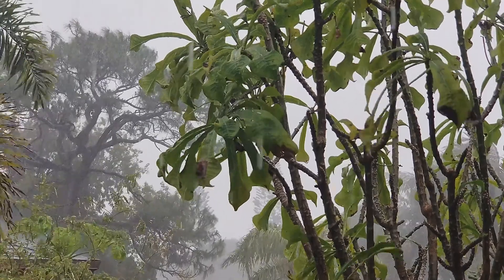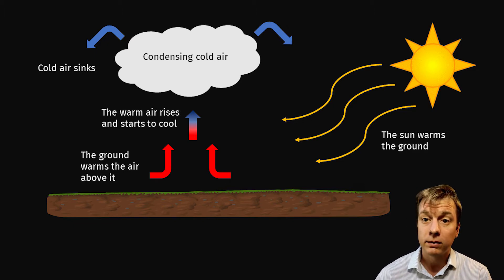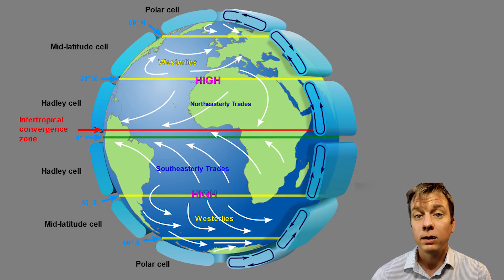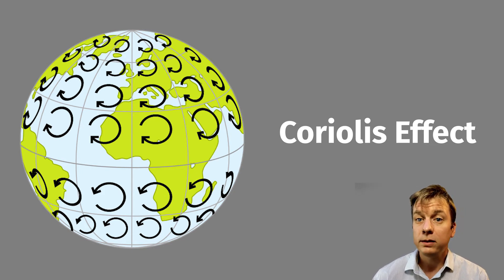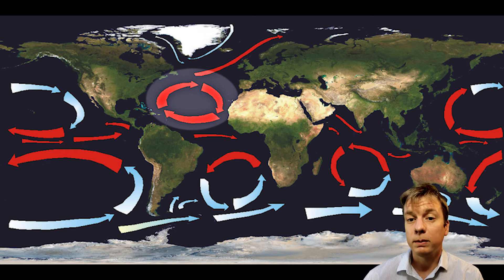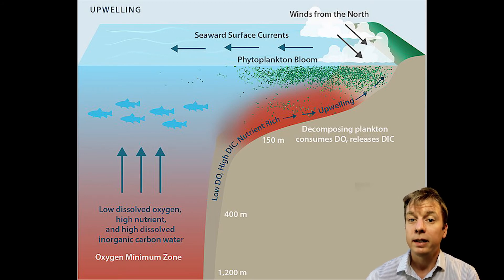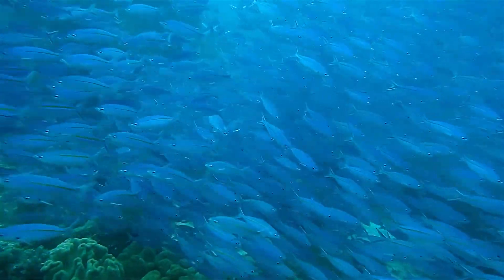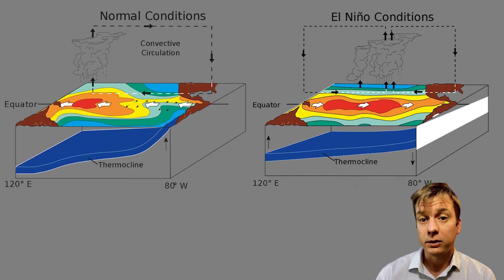Atmospheric and ocean circulation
The impact of atmospheric and ocean circulation on the earth's climate.